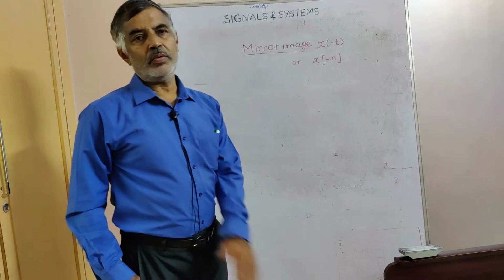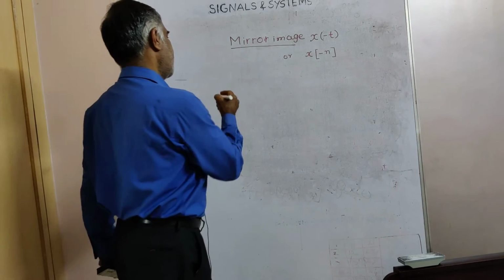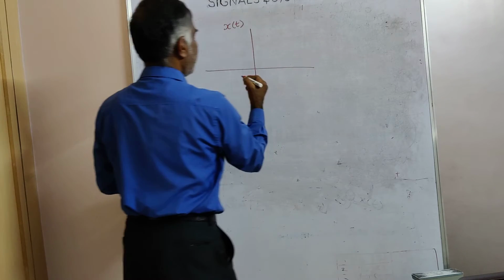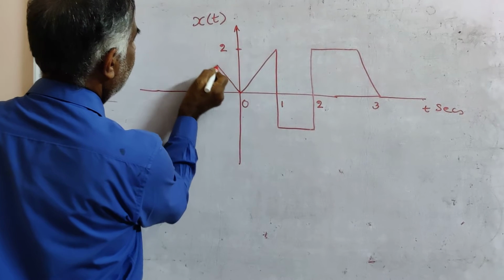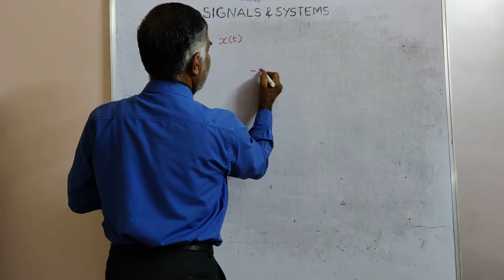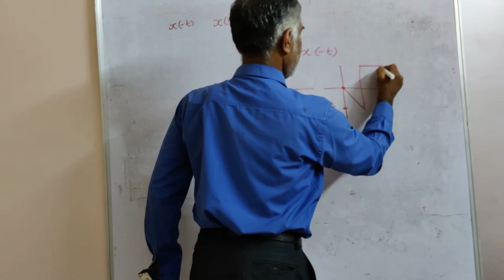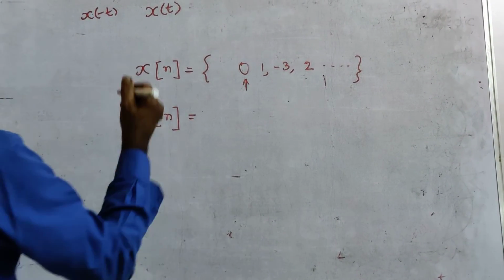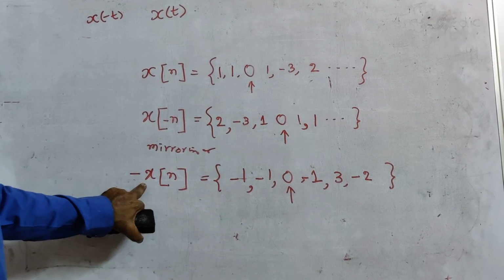Class 27 : Mirror image concept Signals & Systems for Engg Students